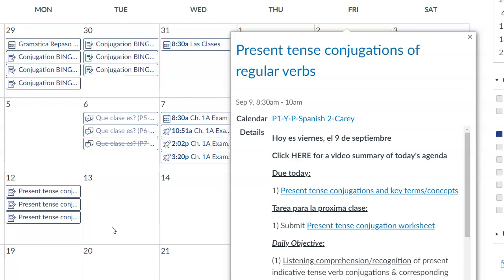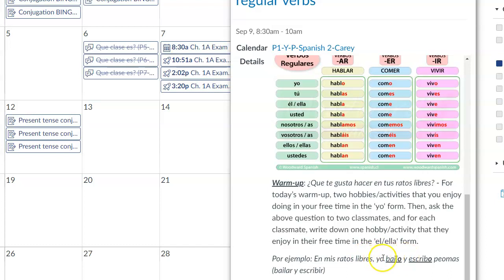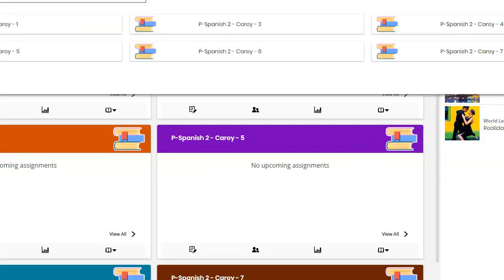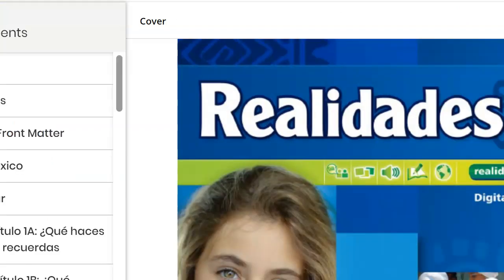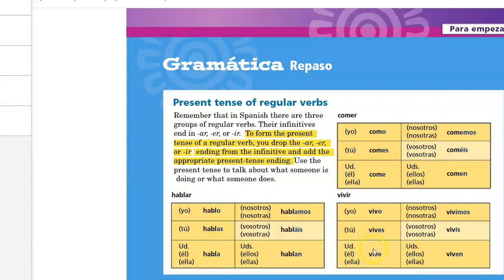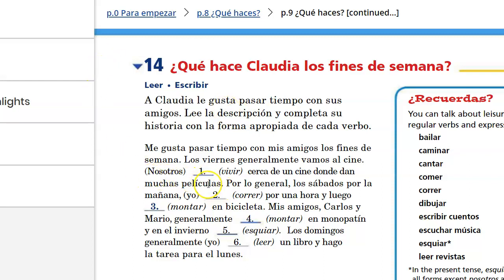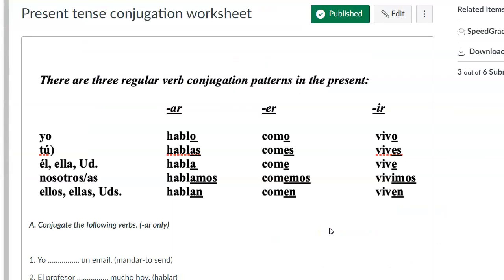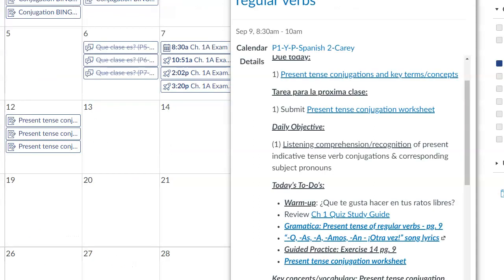Daily Agenda Video 09/08/2022